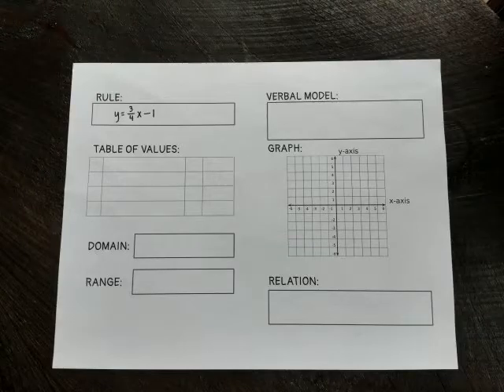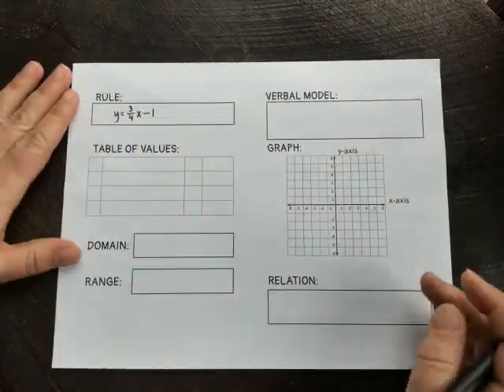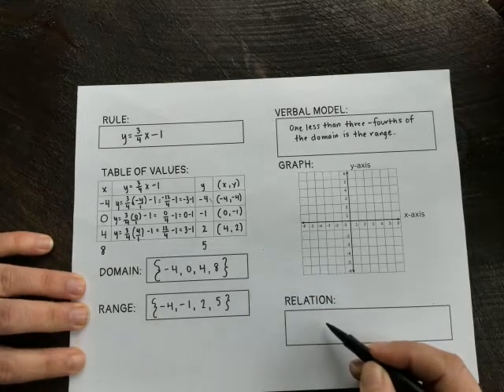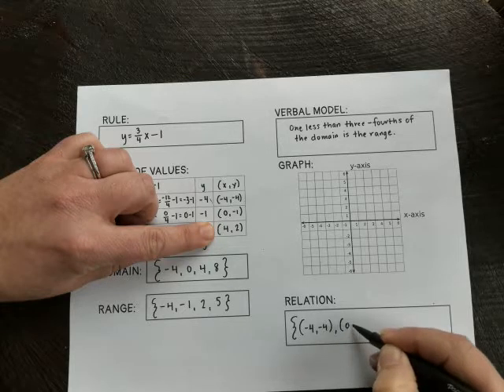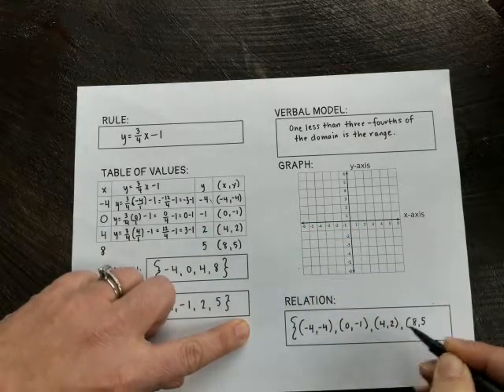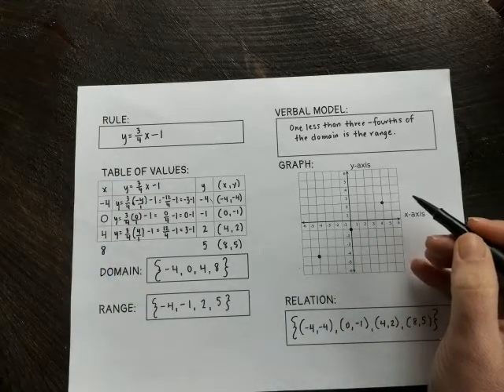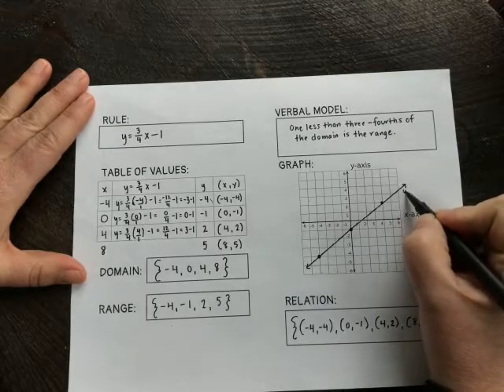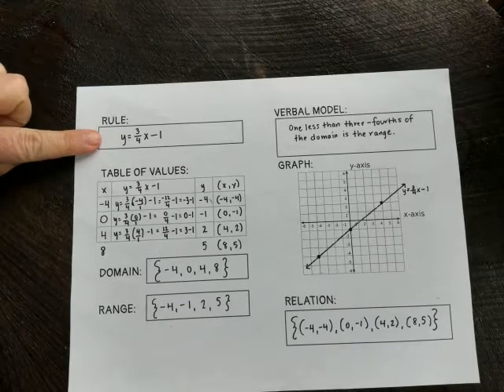Six Views of a Function (given a rule)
NMS Grade 8 Mathematics

The Six Views of a Function

The video will show you how to create the remaining five views of a function when given the view of the function rule.